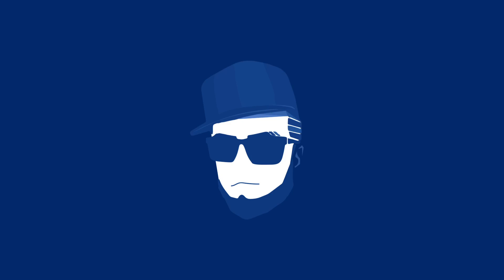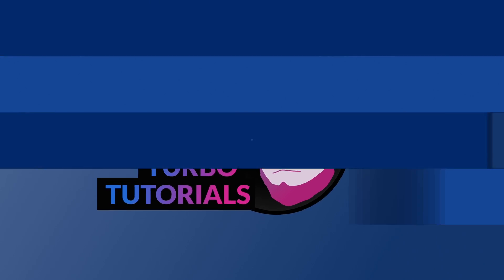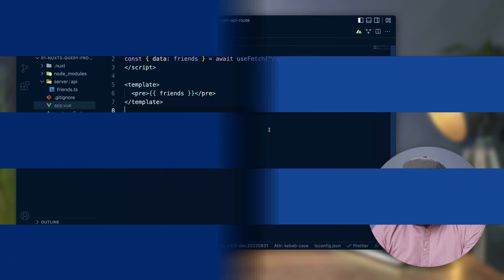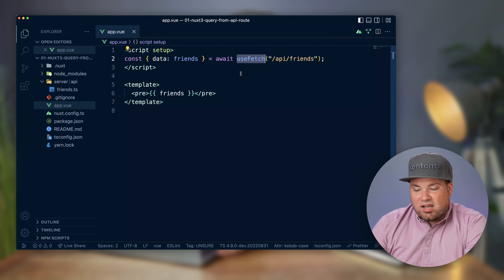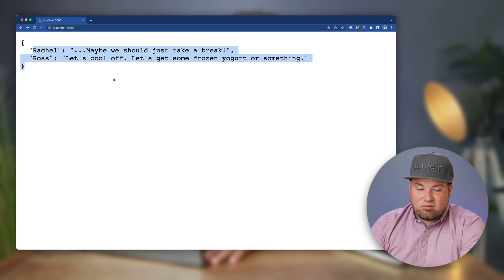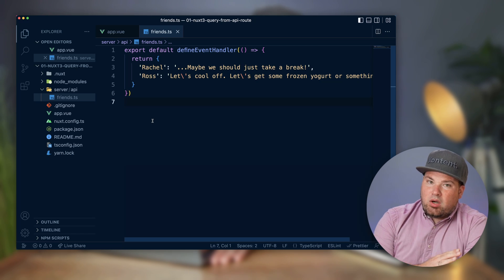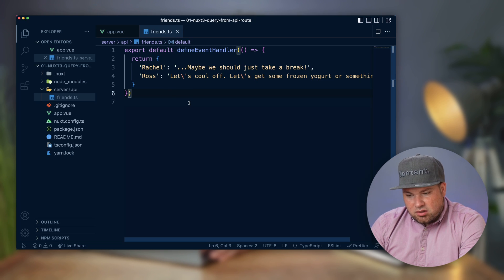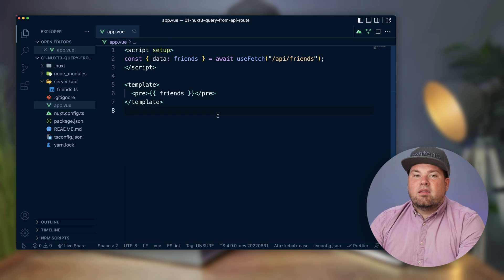Turbo Tutorial | Nuxt 3: Query from an internal Nuxt API route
Learn how to query an internal Nuxt API route from your front end using useFetch().